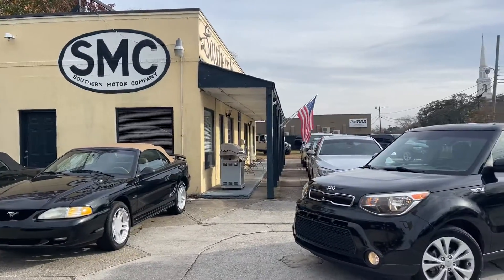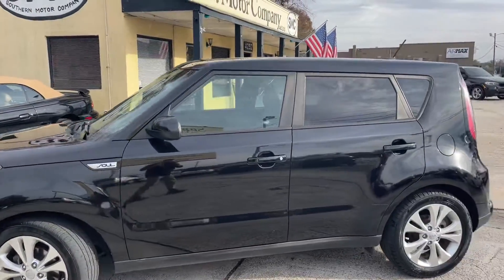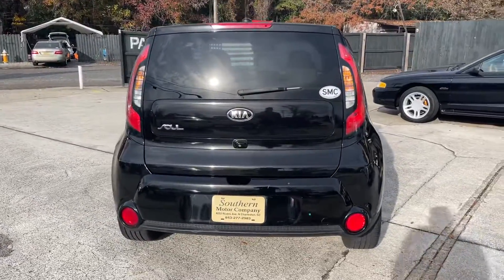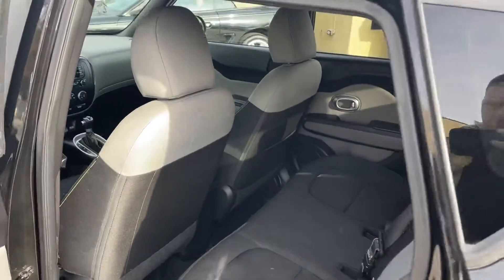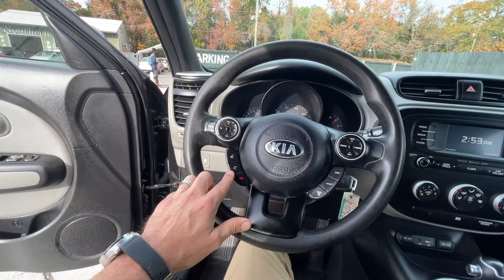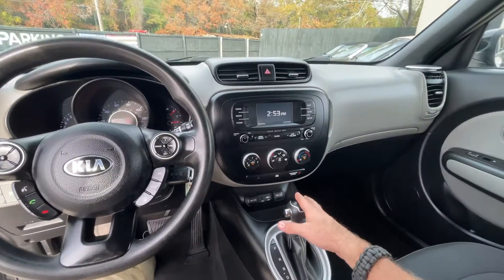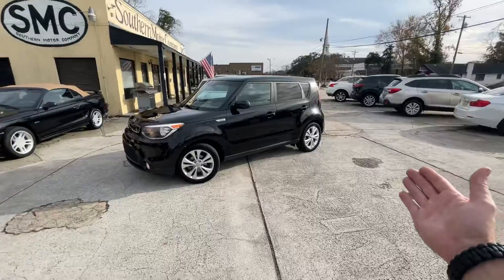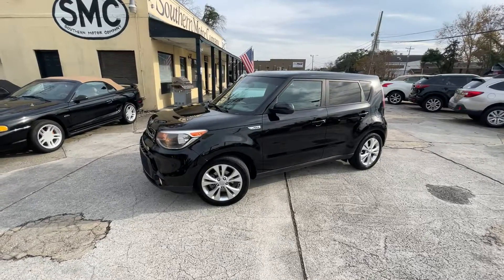2016 Kia Soul For Sale Tour at Southern Motor Company | December 2021